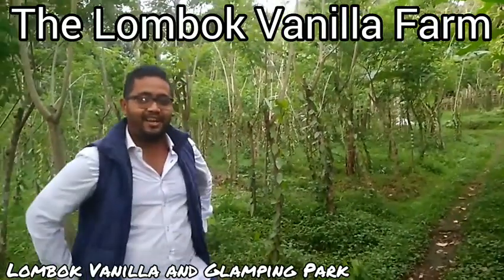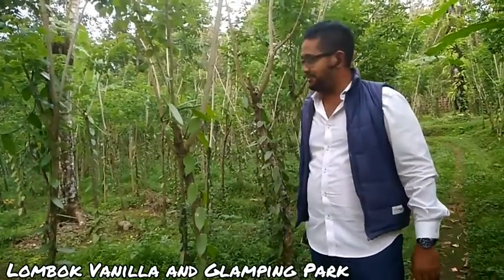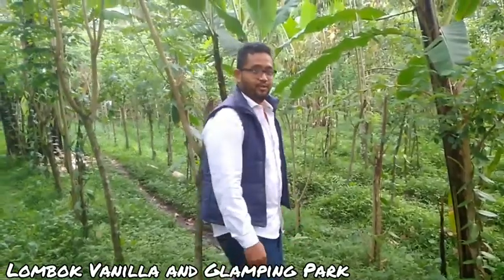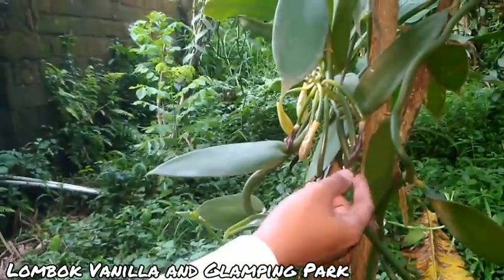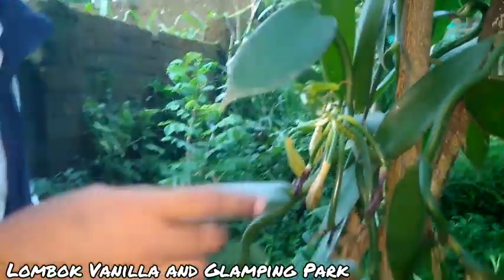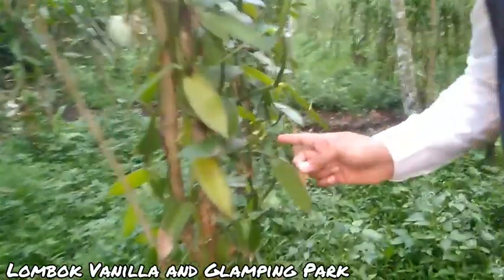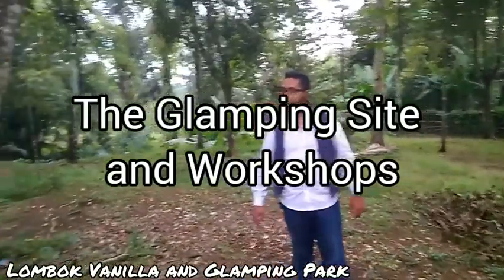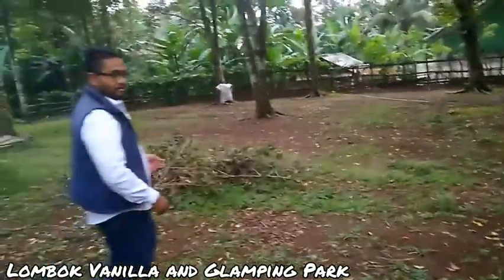Lombok Ventures: Productive Vanilla Farm Available for Sale in East Lombok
Lombok Ventures: Great Deal of the Year, With Less than USD 200,000 you will acquired your own Vanilla Farm and Glamping Park.

SUMMARY:
• 2 Years Old Vanilla Farms (Fully Operations)
• Smooth Road Access and surround by Villas and Resorts complex
• Certificate: Hak Milik/Free Hold (Operation License included)
• Land Size: 1 Ha/10,000 m2
• Vanilla Vines: 10,000 Vanilla
• Clove Trees: 100 Trees
• Proposed Glamping Park: 8 Glamping Tent and Restaurant
• Quick Turn Out, ROI in 5 - 7 Years.